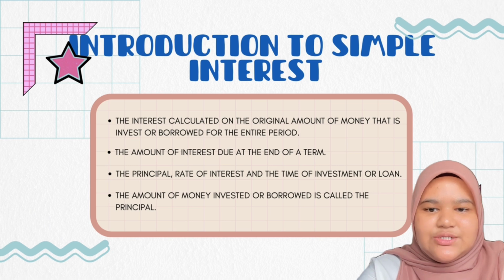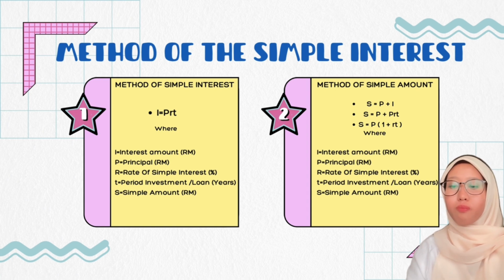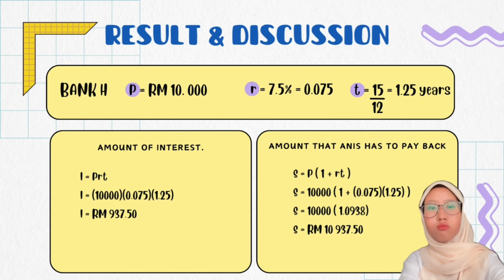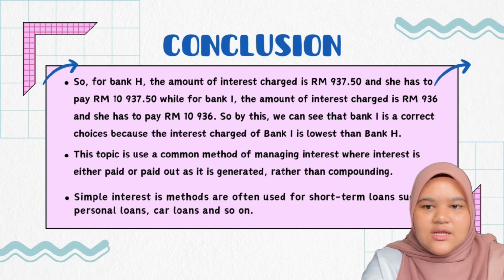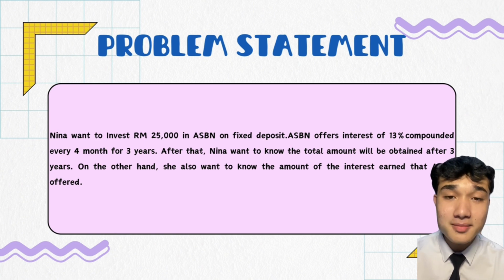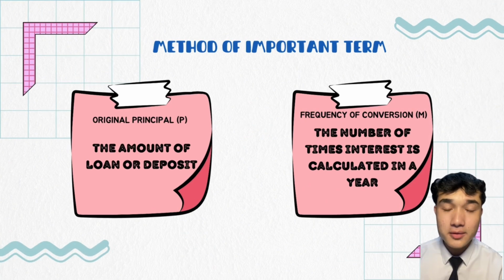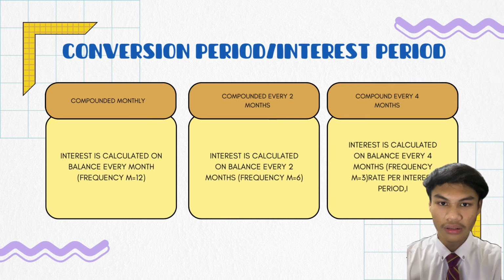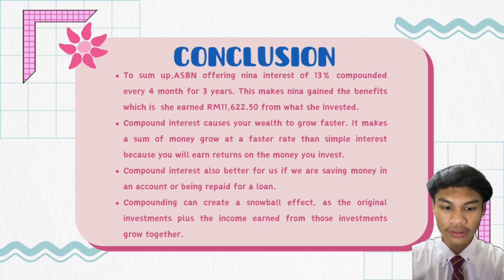INTENSIVE MATHEMATICS (MAT037) SIMPLE INTEREST AND COMPOUND INTEREST.